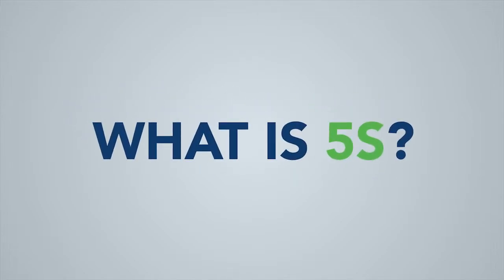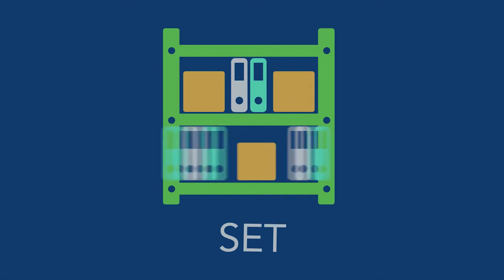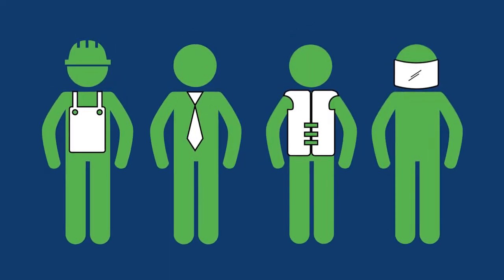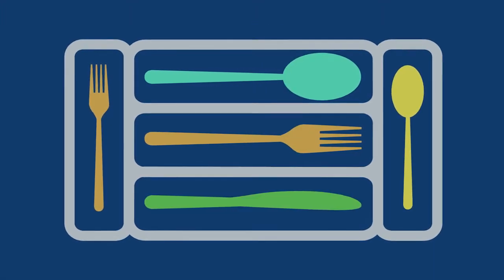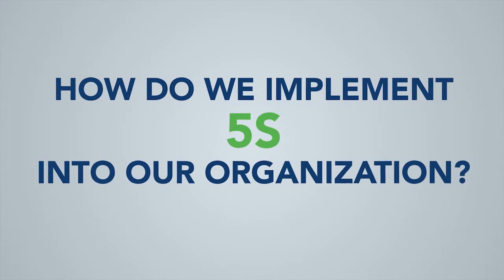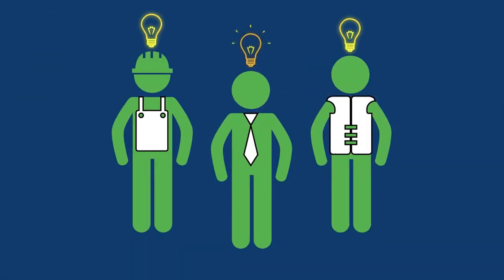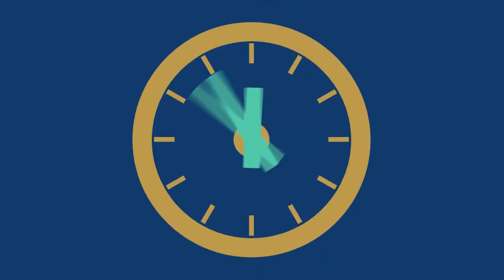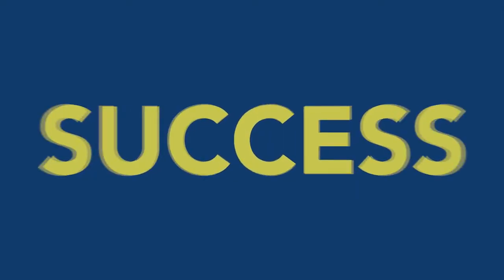MRO ACADEMY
MRO Academy explainer video.